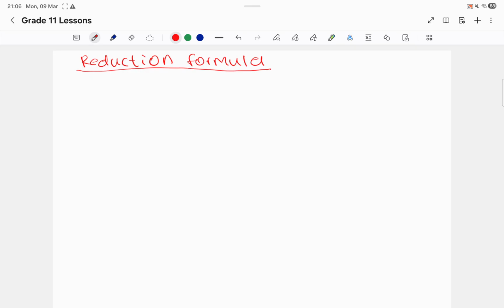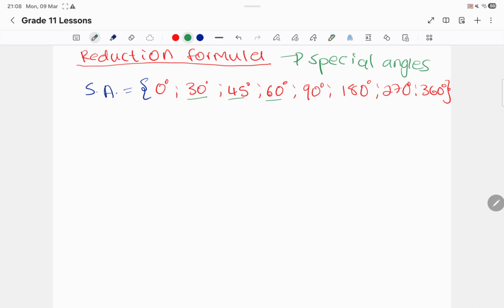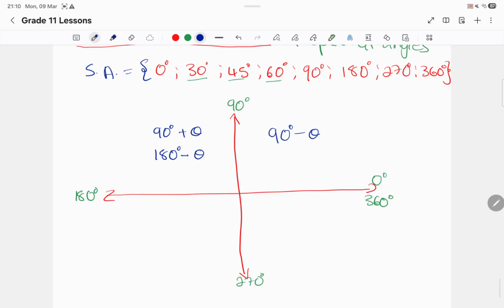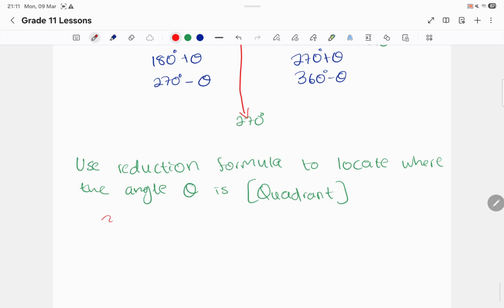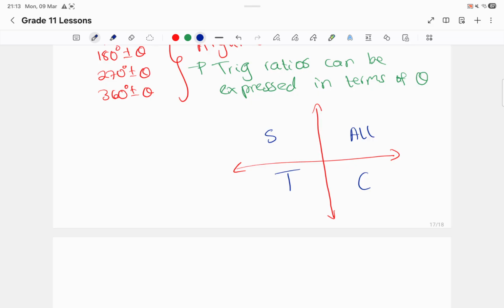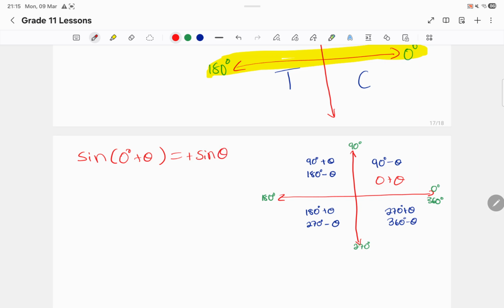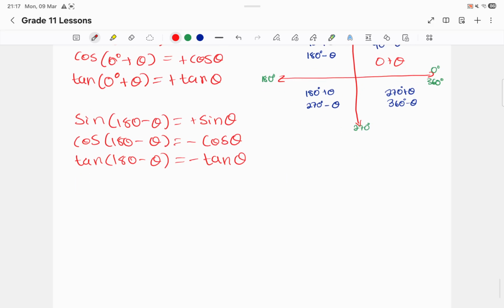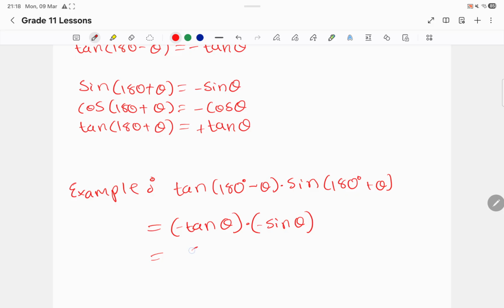Grade 11 Trigonometry | Reduction Formula & Identities Explained Part # 1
Description:
In this lesson we cover Grade 11 Trigonometry from reduction formula all the way to proving trigonometric identities, with clear step-by-step explanations and exam-style examples.

This tutorial is perfect for Grade 11 Mathematics learners preparing for tests, assignments, and exams.

In this lesson you will learn:
How to apply the reduction formula in different quadrants
How to determine the signs of trig functions (CAST diagram)
How to simplify complex trigonometric expressions
Techniques for proving trigonometric identities step-by-step
Common mistakes and how to avoid them in exams

This lesson follows the CAPS Mathematics syllabus and is designed to make trigonometry easier to understand.